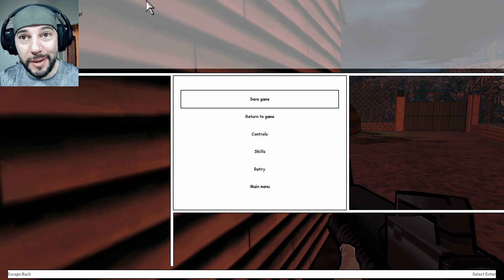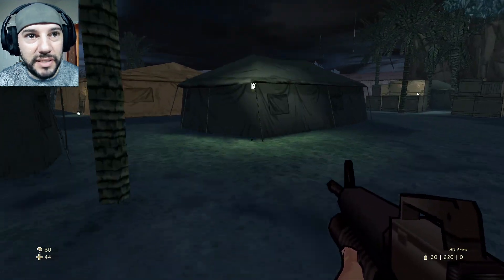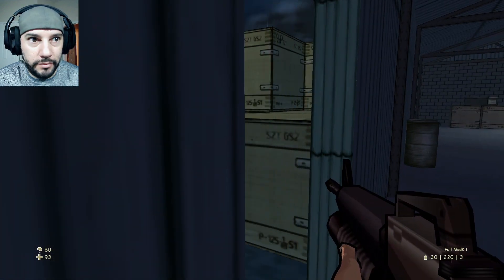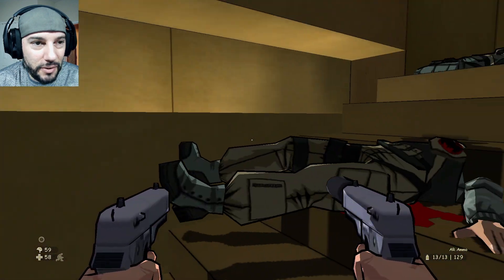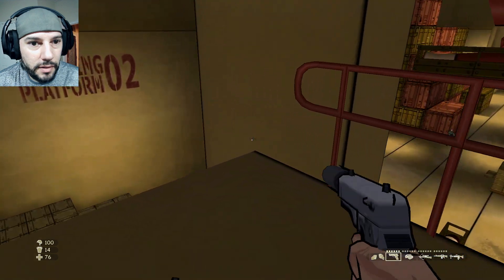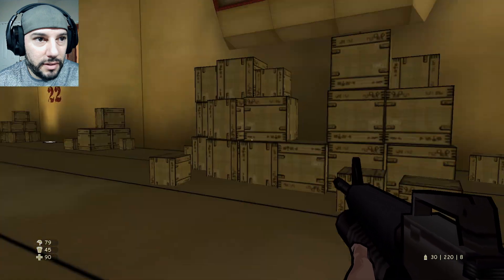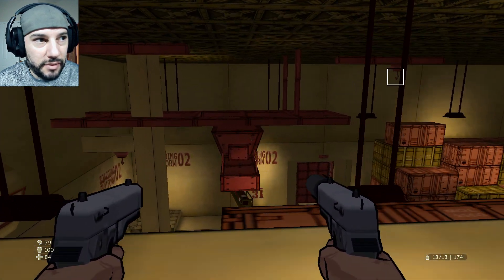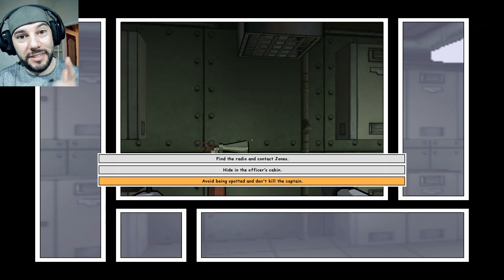Killing Mac Call and Dying by the Grappling Hook - XIII-Classic - Part 9 - Pasty-T Retro Gaming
We escape from the SPADS military base after blowing up their munitions stash. Once we are free from Mac Call's grasp we make our way to the submarine base that will lead us further to the truth.

Along the way we find out that the grappling hook can be as deadly as it is helpful.